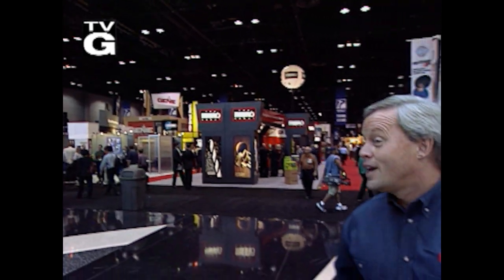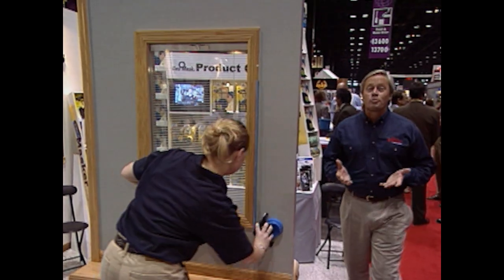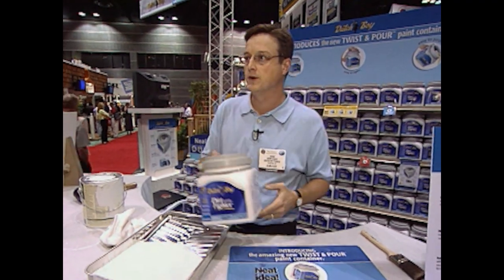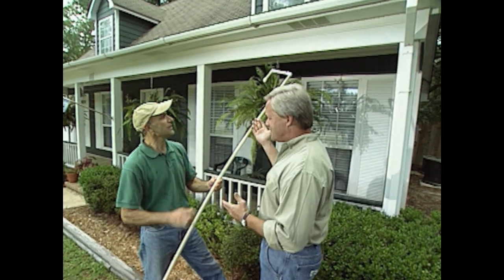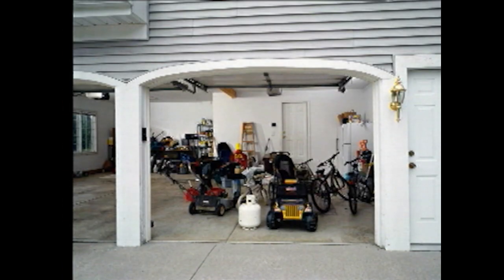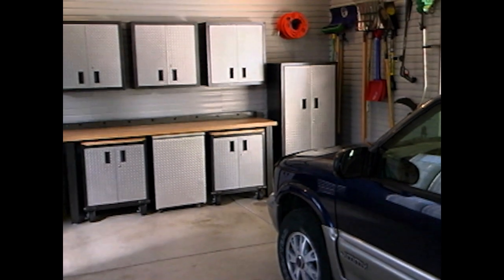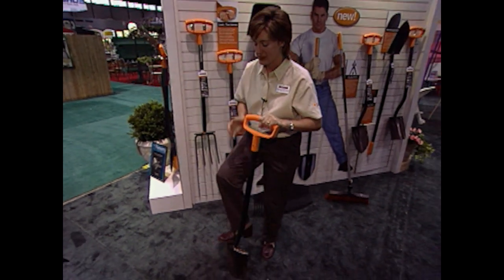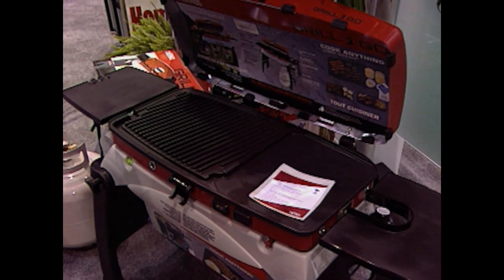Hardware Show - Today's Homeowner with Danny Lipford (S5|E4)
Danny checks out the latest and greatest at the Chicago Home Show.

Today’s Homeowner Television is the highest-rated, Emmy-nominated home improvement TV show syndicated in the U.S., reaching more than 2 million weekly viewers with fresh, practical and trusted advice for maintaining and improving homes. In its 24th season, Today’s Homeowner is the second-longest syndicated running home improvement show in the U.S., boasting the exclusive father-daughter team (Danny Lipford and Chelsea Lipford Wolf) in the industry.